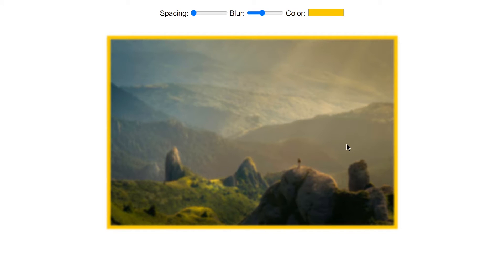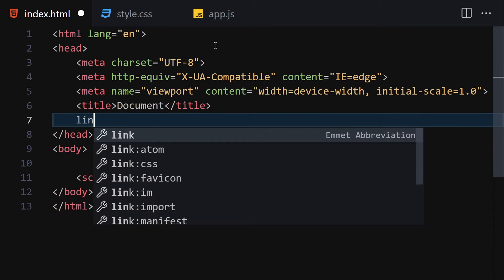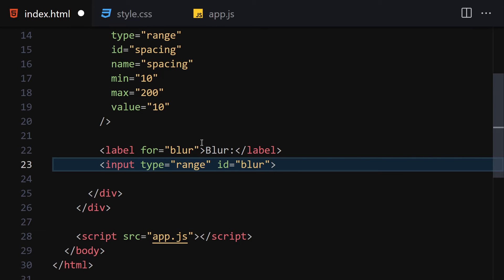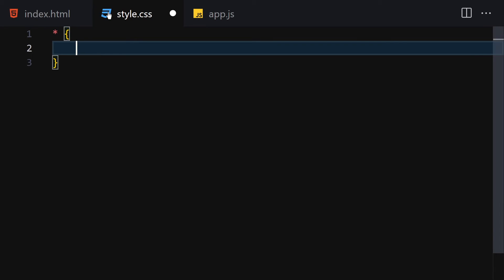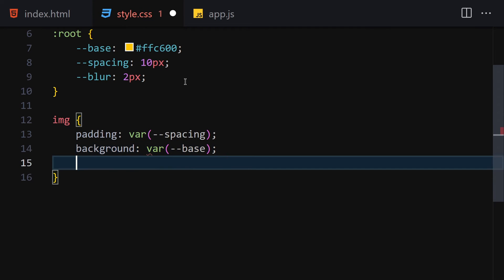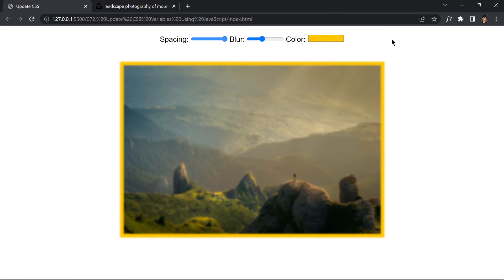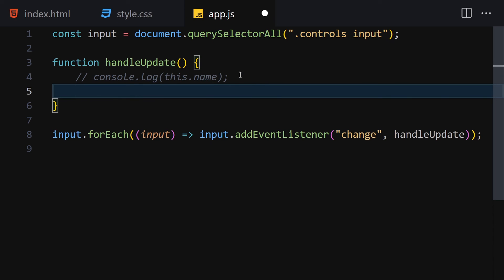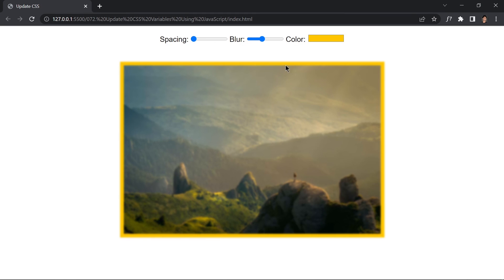Unleashing Creative CSS: Updating CSS Variables Using JavaScript for Crazy Image Effects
Welcome to an inspiring tutorial where we dive into the world of creative CSS and learn how to update CSS variables using JavaScript to achieve mind-blowing image effects. In this video, presented by HuXnWebDev, we guide you through the process of building a dynamic and visually captivating project that brings your images to life with crazy effects.

CSS variables, also known as custom properties, open the door to endless design possibilities. Join us as we delve into JavaScript techniques and demonstrate how to update CSS variables to create stunning and unique image effects that will leave your users in awe.

Our expert instructors will provide step-by-step instructions and insightful explanations, catering to both beginners and experienced developers. We'll explore JavaScript event handling, DOM manipulation, and CSS variables to create a seamless and responsive image manipulation experience.

Discover how to leverage JavaScript to interactively update CSS variables and apply wild effects to your images. We'll cover techniques to optimize performance, add custom styles, and experiment with various CSS properties to achieve crazy and eye-catching visuals.

Join the HuXnWebDev community, share your creations, and connect with fellow web enthusiasts who are passionate about pushing the boundaries of creative web design. Let's embark on this journey of updating CSS variables with JavaScript and creating crazy image effects.

Get ready to unleash your creativity and wow your audience with mind-blowing image effects, as we explore the world of updating CSS variables using JavaScript for a crazy image effects project. Join us now on this visually enchanting journey with HuXnWebDev!